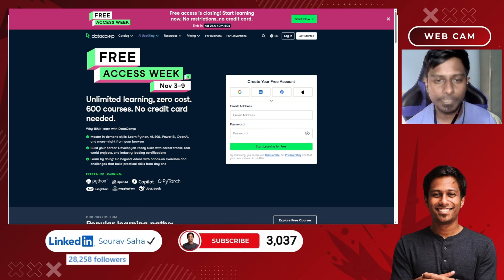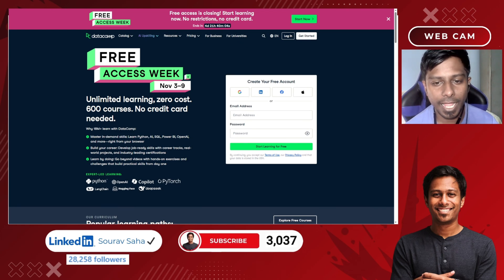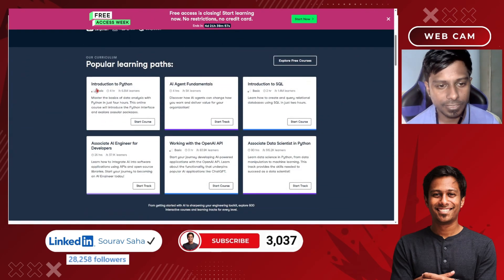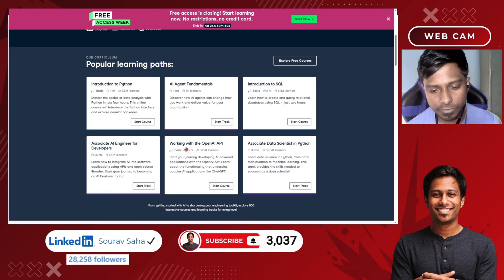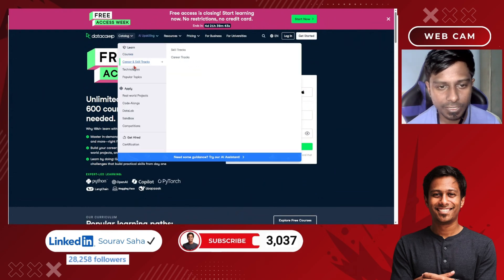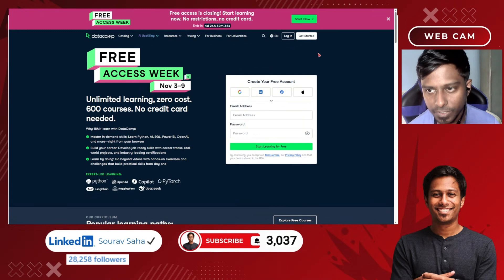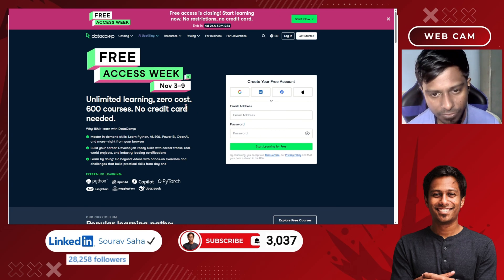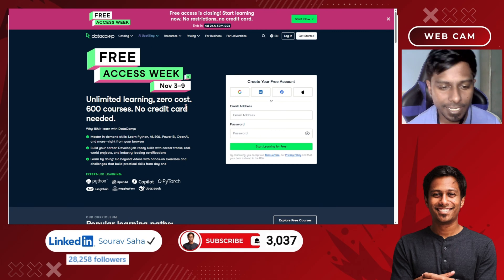Get 600+ FREE DataCamp Courses Without a Credit Card Easily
💡 The 2025 DataCamp Secret Is Out!
For one week only, you can unlock 600+ DataCamp courses for FREE — no credit card, no hidden costs, just pure learning. 🚀

Whether you’re a beginner or professional, this Free Access Week gives you unlimited access to all of DataCamp’s expert-led courses, projects, and certifications.

🎯 Here’s what’s included:
✅ 600+ interactive courses on Python, SQL, R, Power BI, Tableau, AI, and Machine Learning
✅ Hands-on projects, skill tracks, and career tracks
✅ Certification opportunities to boost your LinkedIn profile
✅ Real-world data science, analytics, and coding exercises

📚 Who should join:

Students and graduates starting their data journey

Working professionals upskilling in analytics & AI

Anyone eager to learn new tech skills for free

🔥 Don’t miss this limited-time opportunity to start your data career or upgrade your skills with DataCamp’s Free Access Week 2025.

This video is created for educational, informational, and reference purposes only under the principles of fair use (Section 107 of the Copyright Act 1976), which allows limited use of copyrighted material for purposes such as education, commentary, news reporting, teaching, research, and scholarship.

📜 This channel shares publicly available educational resources and information for learning and awareness purposes only. Always refer to the official websites for accurate, up-to-date details.